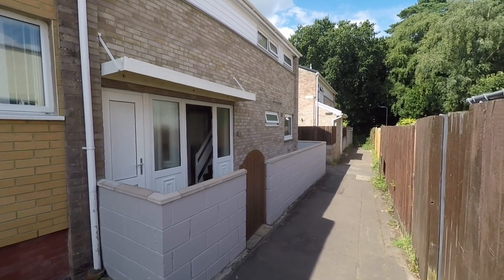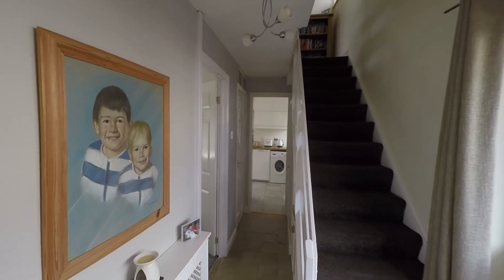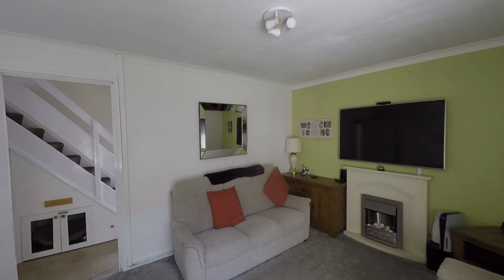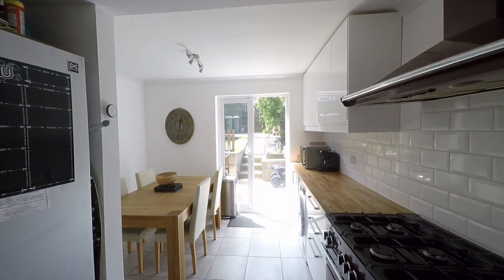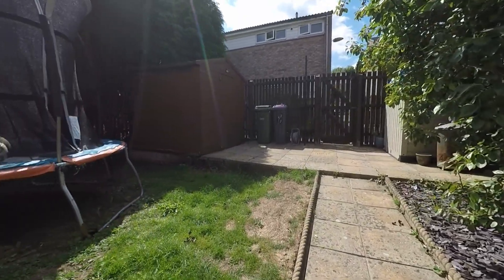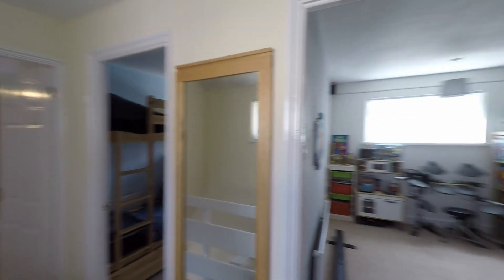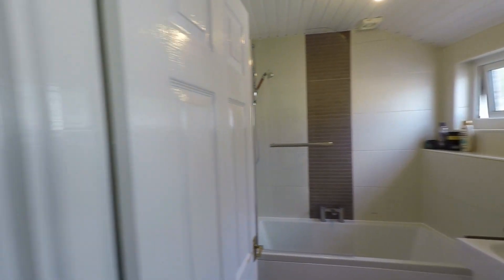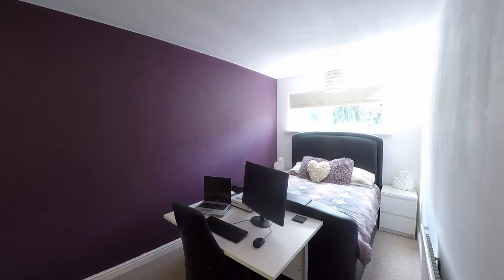Pinkmove Virtual Tour of 18 East Roedin